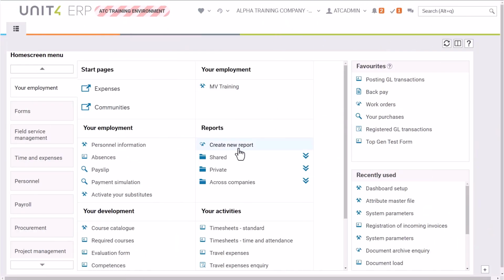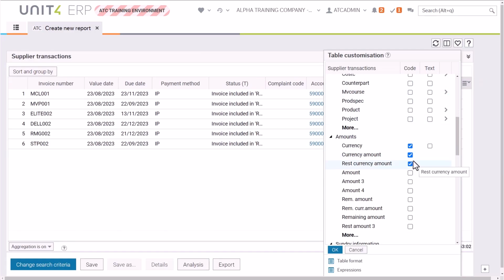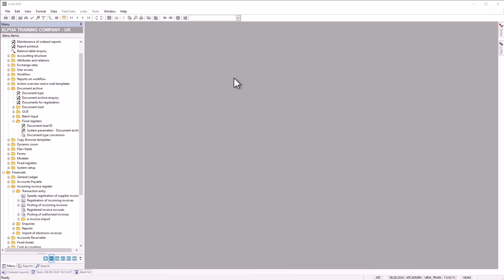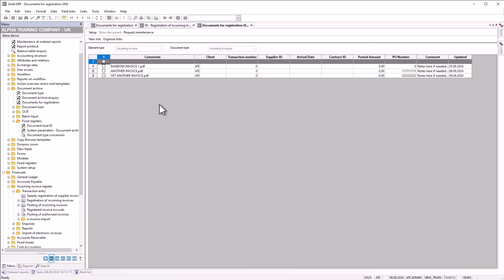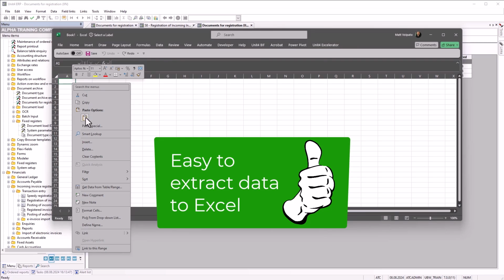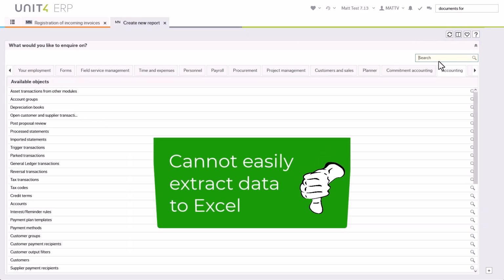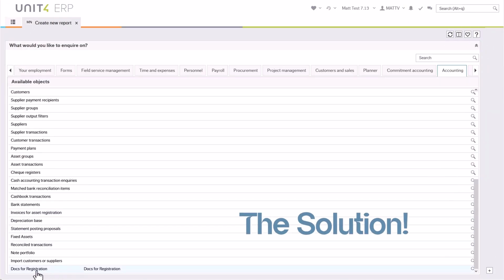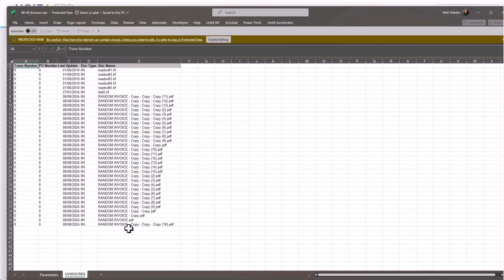U4 ERP - User Defined Objects - Real Case Study - Pt1: The Problem & The Plan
I was invited to a customer site to help with their web enablement - the move of some of their back office functions from desktop to web.
While training the AP staff, we came upon a problem that turned out to be a great case study as it involved a fairly simple problem and solution...and allowed me to make a series of videos all about (or, at least, culminating with) the creation of a User Defined Object.
This video describes the problem and lays out the plan for the solution. The other videos in this series go through the various elements needed to fix the problem and to test it:

1️⃣ The Problem & The Plan (this video)
2️⃣ Finding the Required SQL Data from the tables
3️⃣ Creating a Database View Definition and a User Defined Table Definition
4️⃣ Creating the User Defined Object
5️⃣ Creating the Information Browser to Test the solution
6️⃣ Extra Functionality!